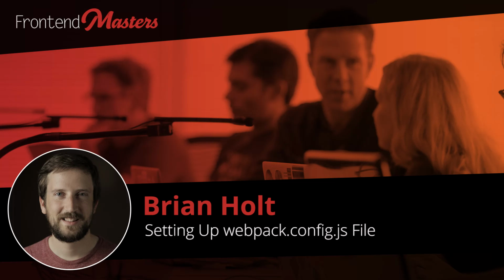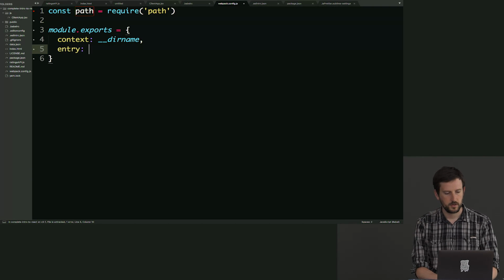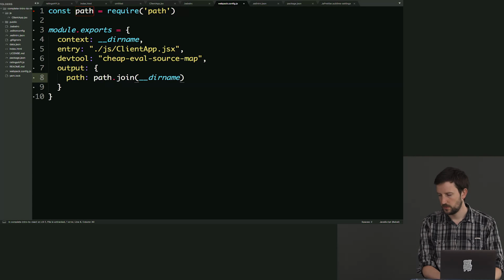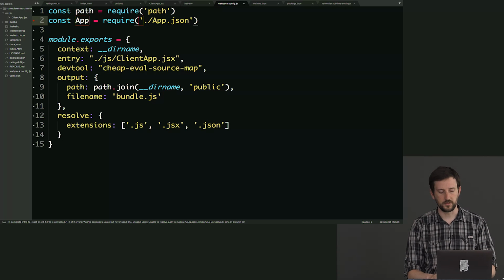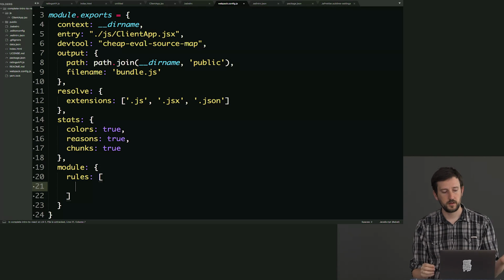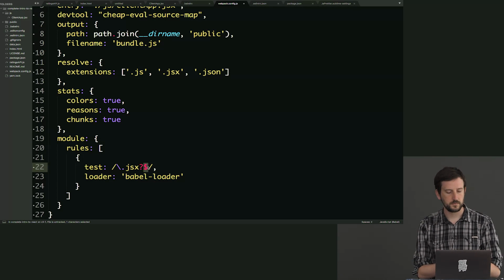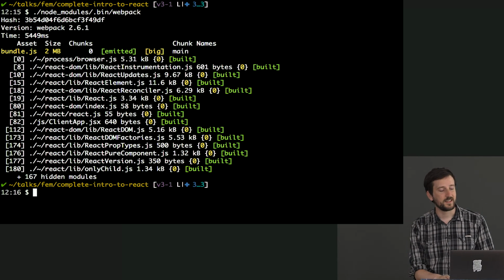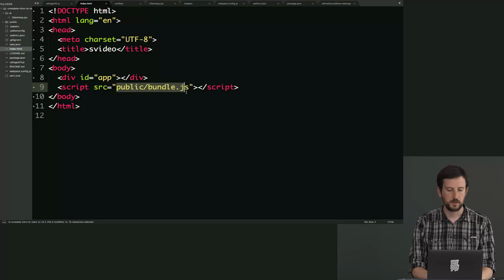2 7 setting up webpack config js file